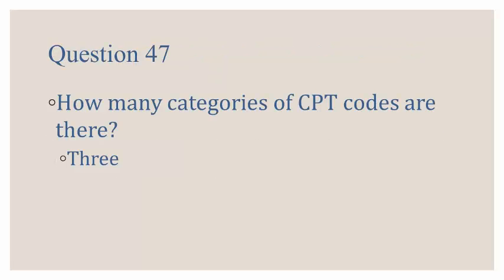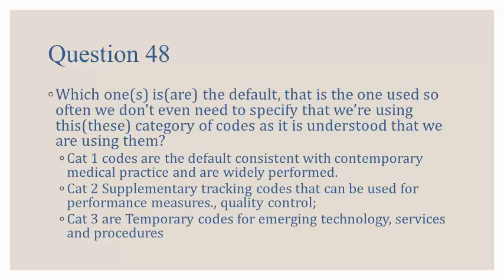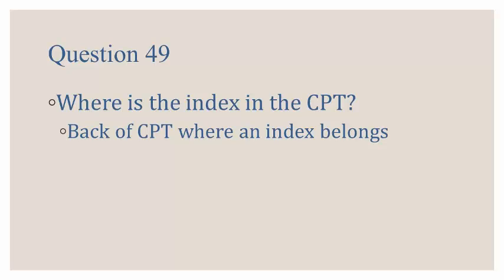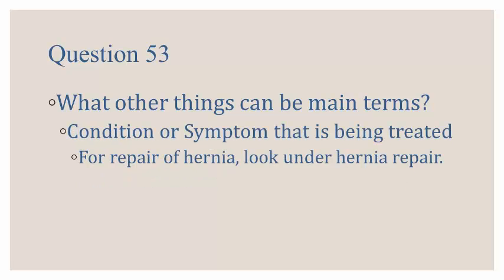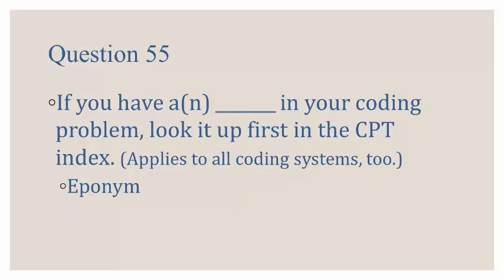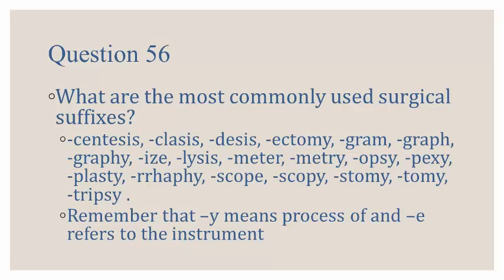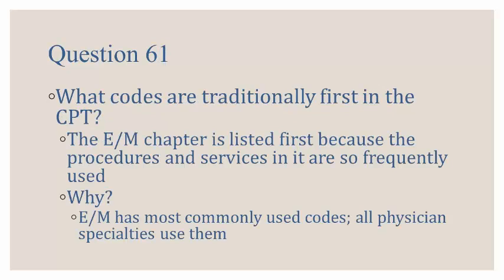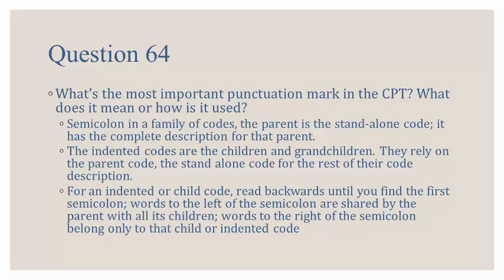OST148 CH07 Study Guide Questions 47 - 64